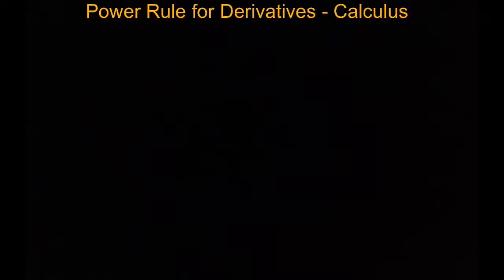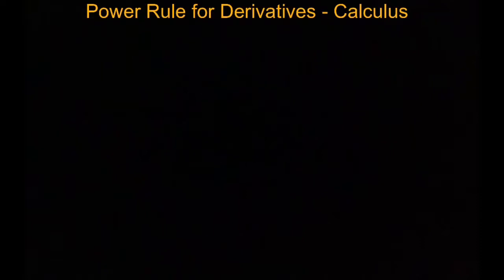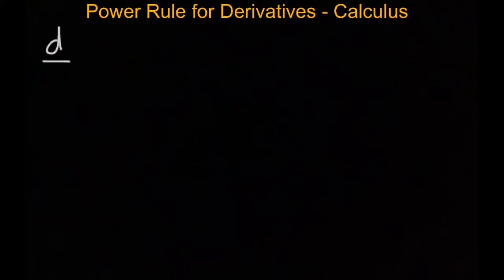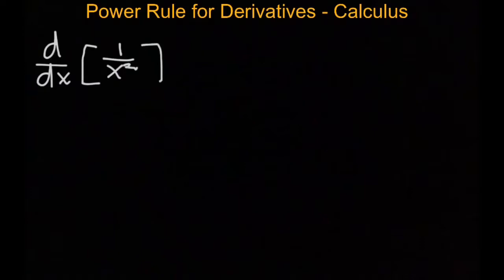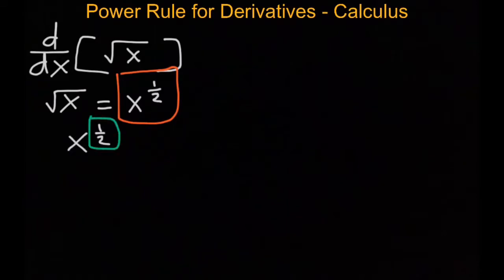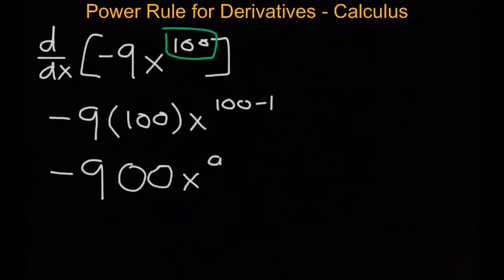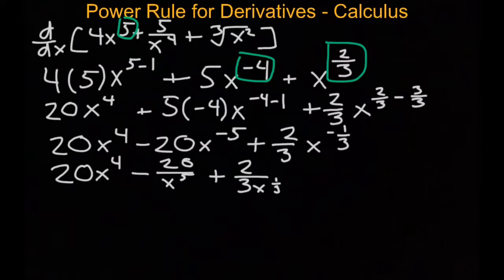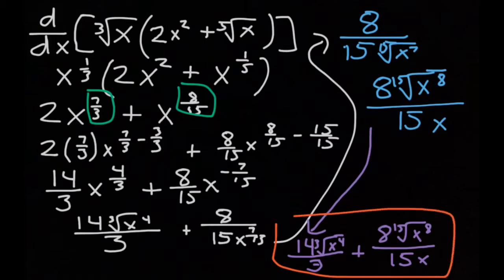How to use the Power Rule for Derivatives - Polynomials, Fractions, Radicals, Exponents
An introduction/review on using the power rule for derivatives. We go over many of the basics of how to differentiate using the power rule. The topics we go over using the power rule to differentiate are:

- Basic Monomial/Binomial/Polynomials/Etc
- Fractions
- Radicals
- Exponents

Post any questions/concerns in the comments below if you need help/clarification.
Also, leave any topics you want me to cover in the comments below!

[Time Stamps]

0:00 - Introduction and Basics of the Power Rule
12:35 - Derivative of Fractions
16:32 - Derivative of Radicals/Exponents
20:34 - Review of Key Concepts of the Video